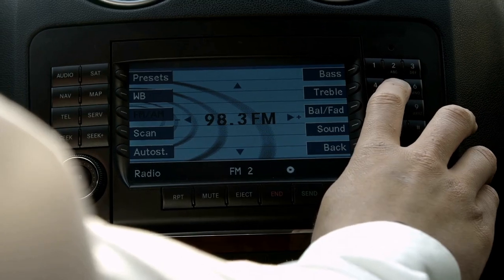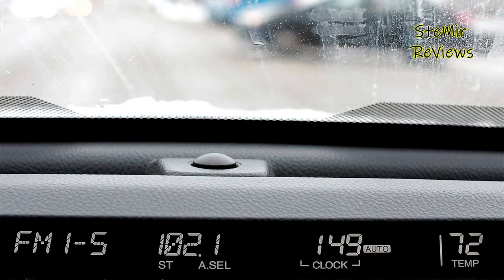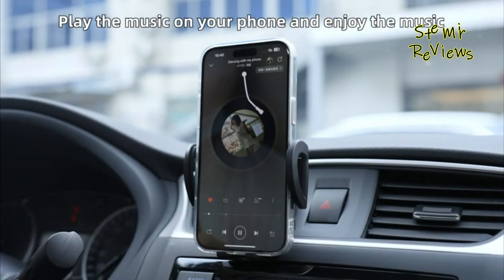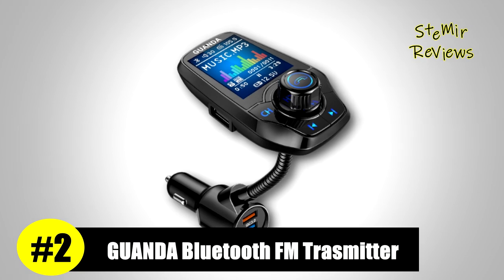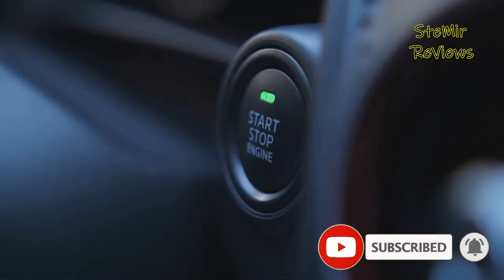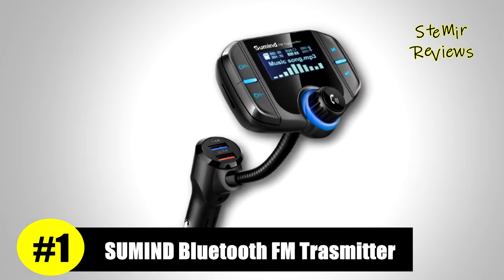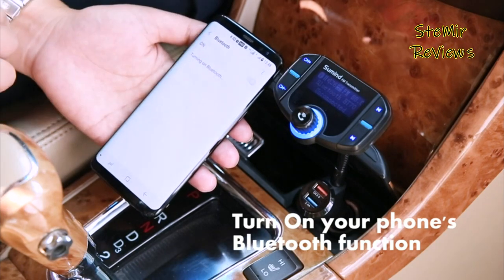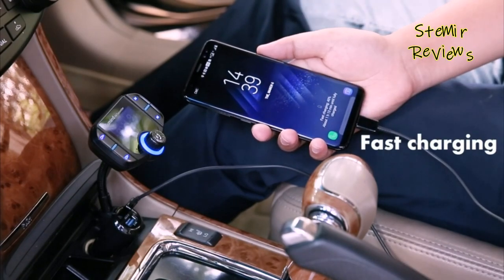TOP: Best Bluetooth FM Transmitter for Car [2024]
TOP: Best Bluetooth FM Transmitter for Car [2024] - 0:00

►Products List◄

3. JOYROOM Bluetooth 5.3 FM Transmitter Car Adapter - 1:28

2. Upgraded GUANDA TECHNOLOGIES Best Bluetooth FM Transmitter for Car 2024 - 3:30

1. (Upgraded Version) Bluetooth FM Transmitter, Sumind Wireless Radio Adapter - 5:40

Are you tired of being limited to your car's built-in radio or CD player? Want to stream your favorite tunes or podcasts while on the road? Look no further than our in-depth review of the best Bluetooth FM transmitters for cars. In today's connected world, these nifty gadgets are a game-changer, allowing you to effortlessly enjoy your preferred audio content, all through your car's speakers. Our expert team has rigorously tested and evaluated the top Bluetooth FM transmitters on the market, and we're excited to share our findings with you. We consider factors like sound quality, signal strength, ease of setup, and compatibility with various devices, ensuring you make an informed choice that elevates your driving experience. Whether you're a music enthusiast, a hands-free calling fanatic, or simply looking for an affordable way to modernize your car's audio system, our review has something for everyone. Don't miss the opportunity to revolutionize your car audio setup.  In this video I recommend 3 Bluetooth FM Transmitter for Car 2024.